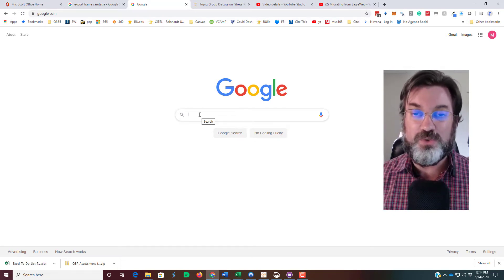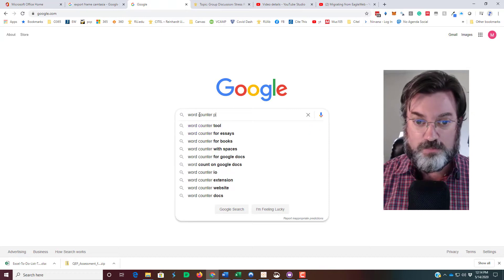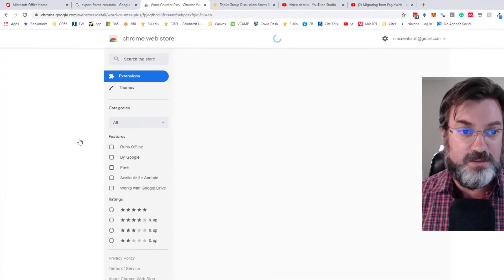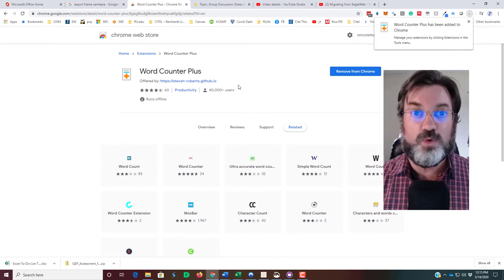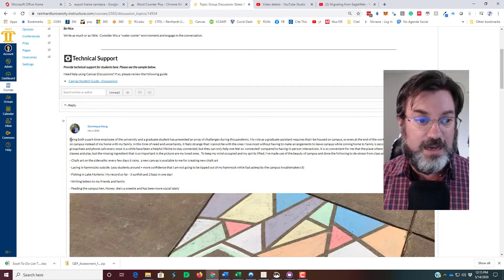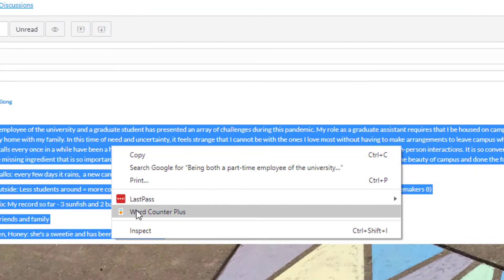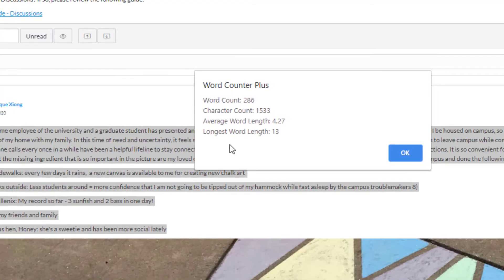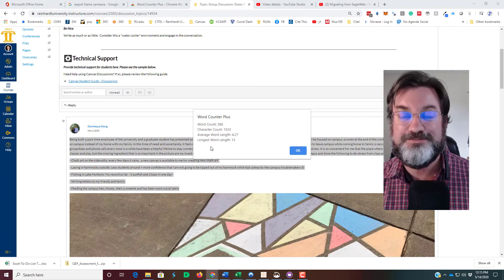Word Counter Plus Chrome Extension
We often have word count requirements for discussion forum posts.  Unfortunately, Canvas does not do that automatically.  This Chrome extension provides an easy way to get a word count through a contextual menu.